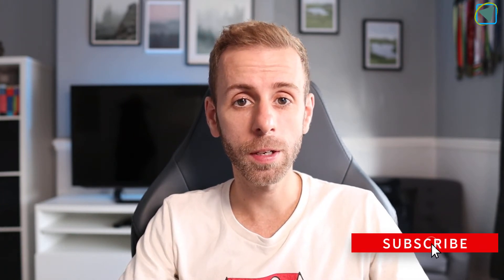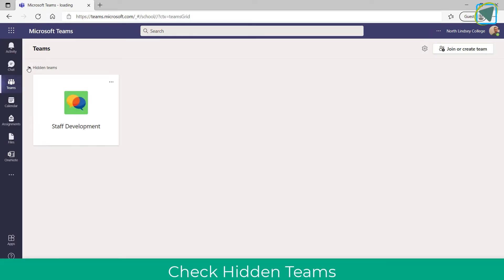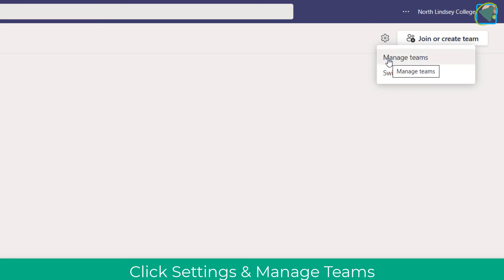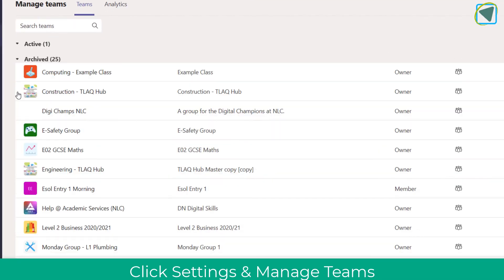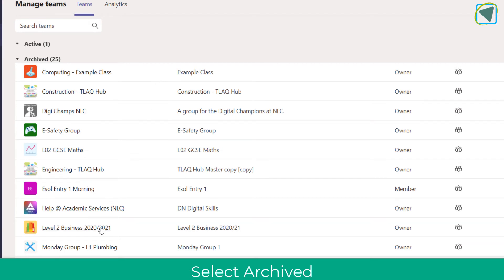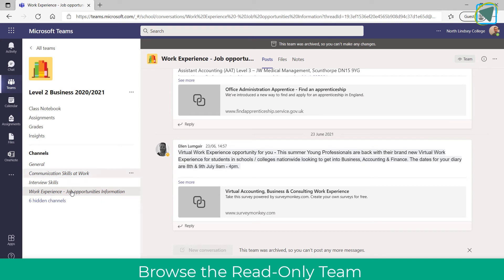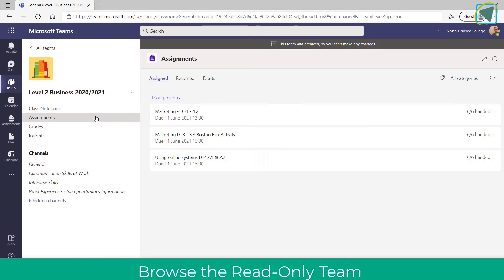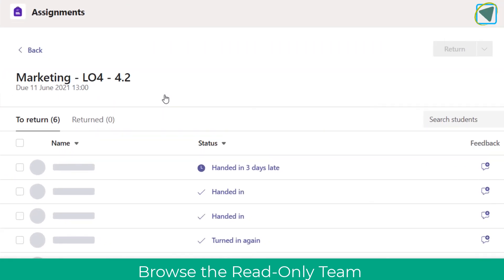Access Archived Microsoft Class Teams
Learn how to access archived Microsoft Class Teams. This is great for teachers to view hidden Teams and class Teams that have been archived. This is a great way to show evidence of past work and progress.